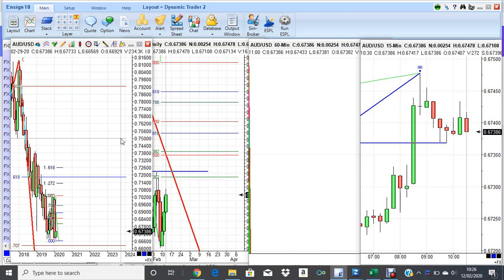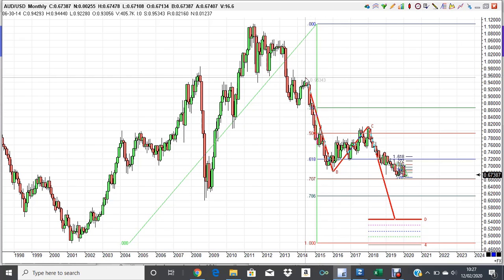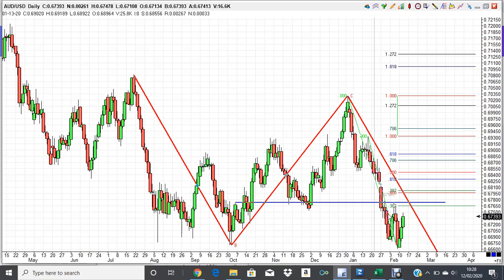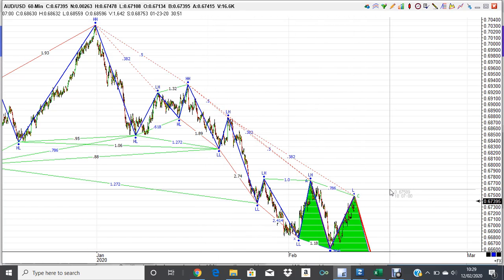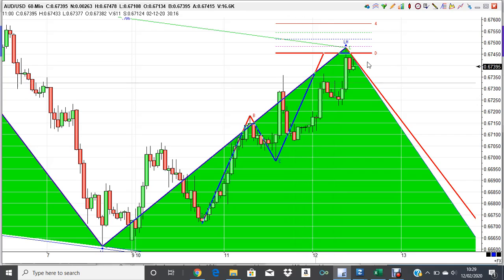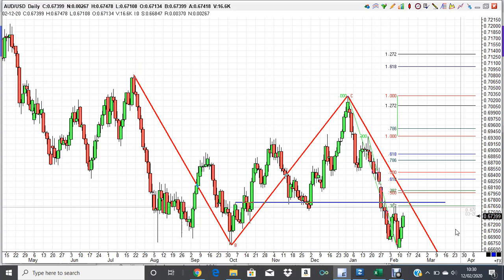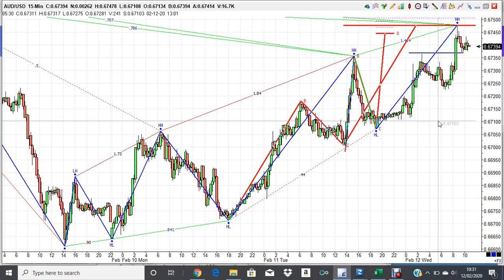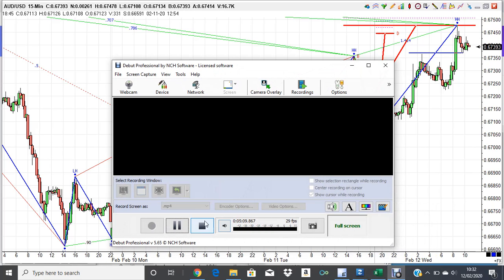AUD USD 11FEB20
Video explaining the weakness seen in the AUD from a chart pattern recognition perspective